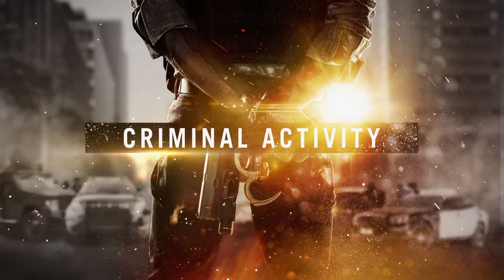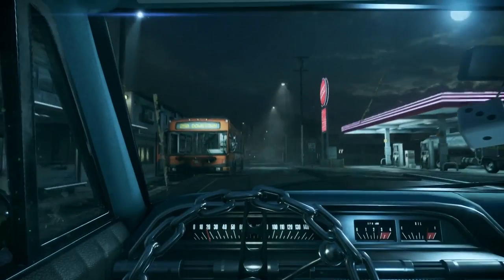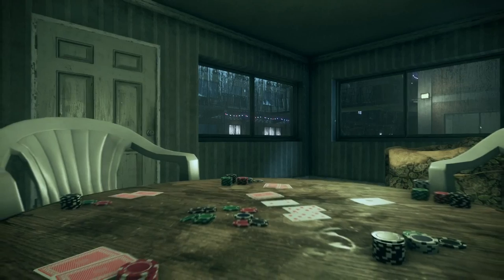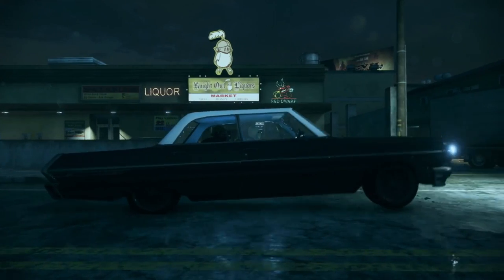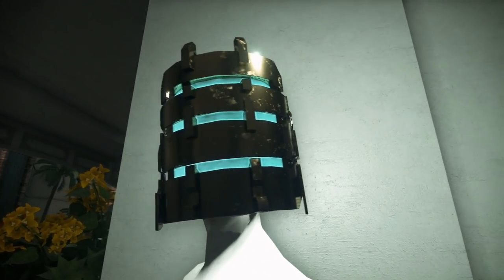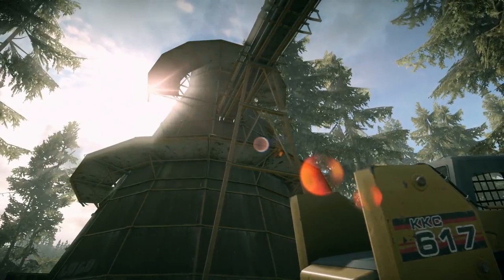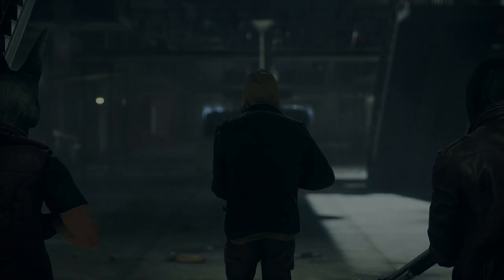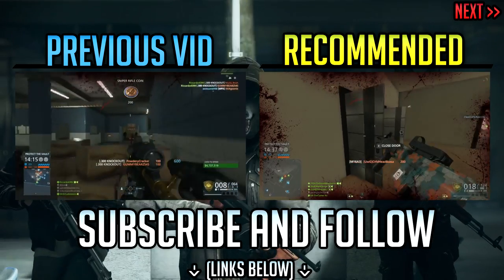Battfield Hardline 1st DLC Trailer Breakdown - Criminal Activity Assets & Gameplay Clips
Battlefield Hardline 1st DLC trailer dropped and we got to see some epic new content! ▼ More Info Below ▼

Please provide some feedback through likes & comments. It's greatly appreciated and helps me improve my content.